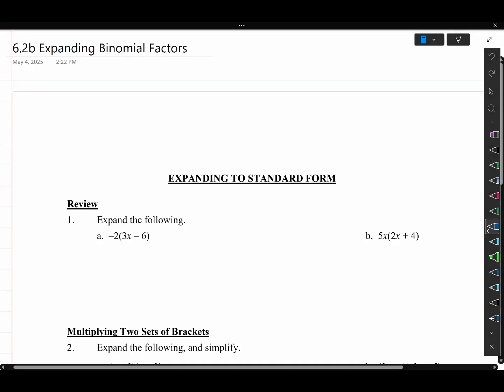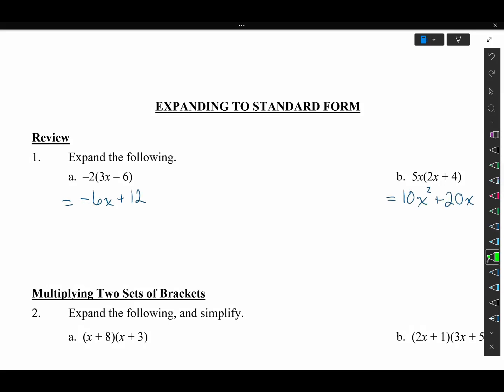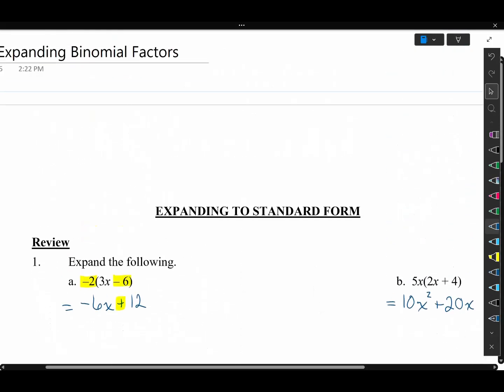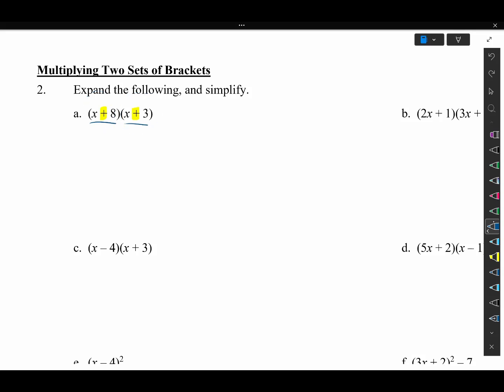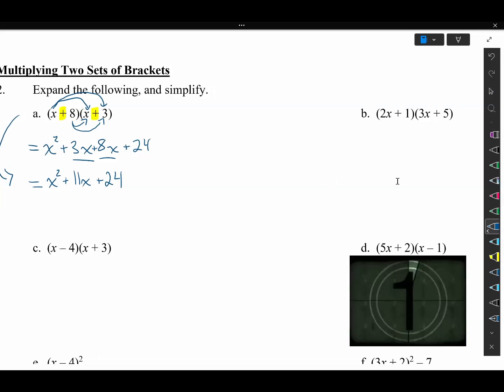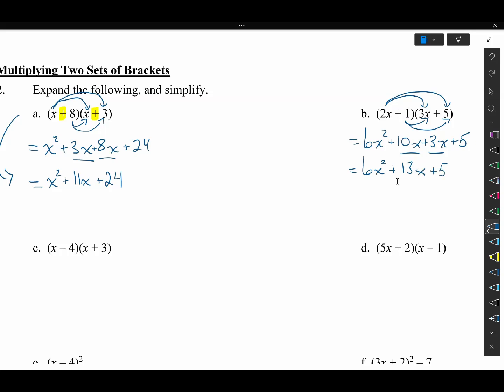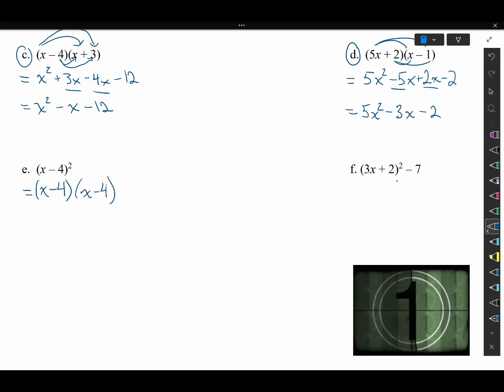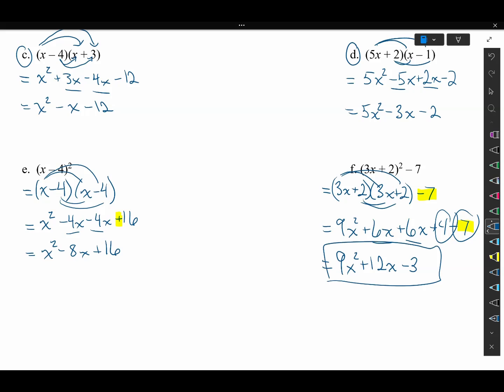6.2b Expanding Binomial Factors (MBF3C)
6.2b Expanding Binomial Factors

00:00 Introduction & Prerequisite skills
0:30 Expanding Review
1:14 Multiplying two binomial factors (two sets of brackets)
6:03 Sadie